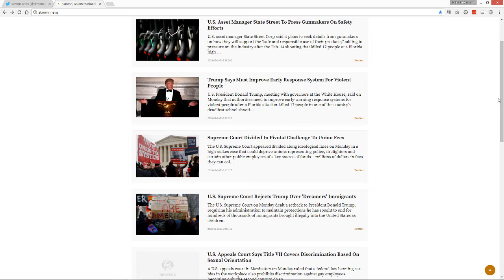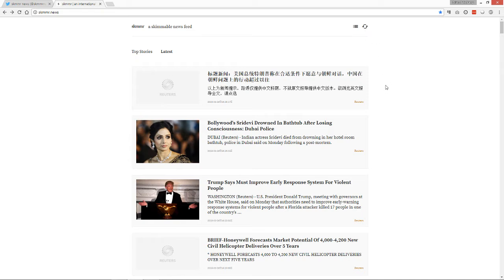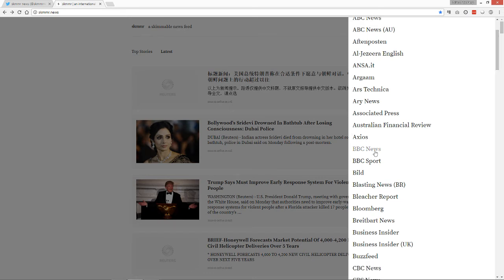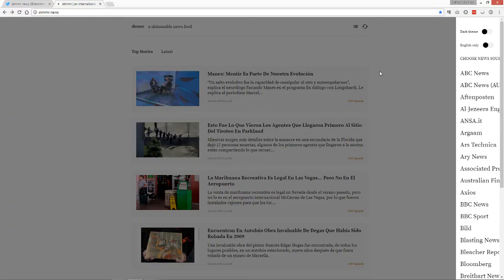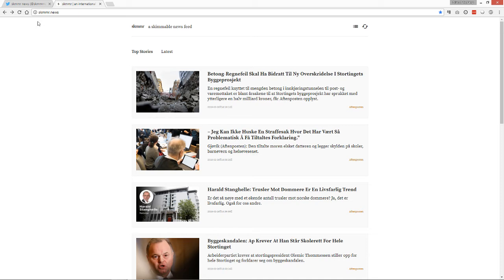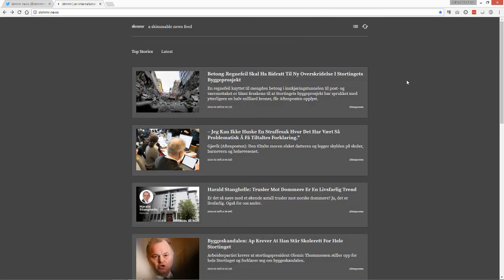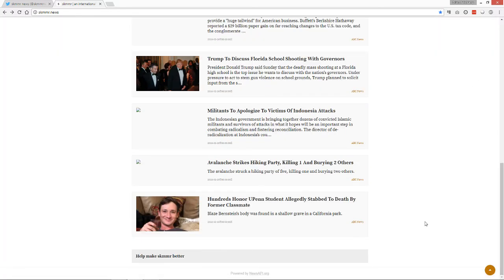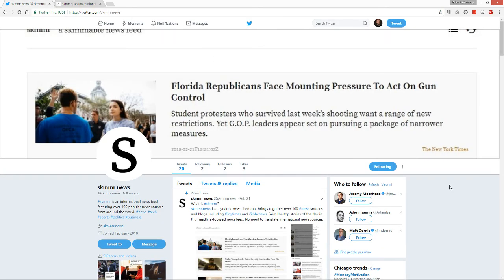Introduction to skmmr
In this video, I introduce you to the skmmr news app. It's a web app that allows you to skim the headlines of over 100 trusted news sources from around the world.